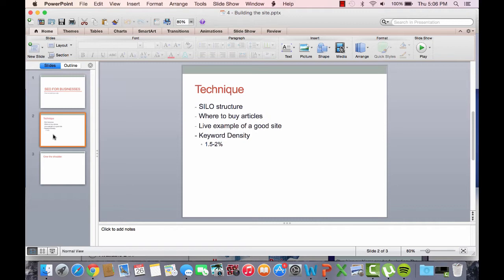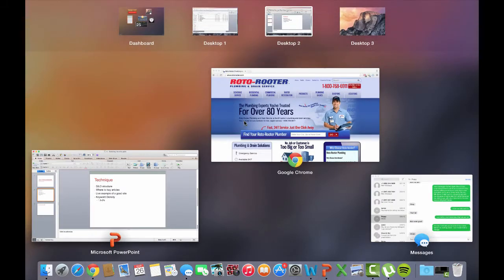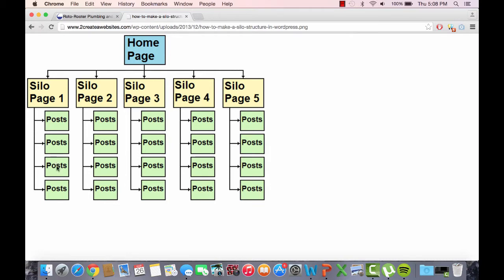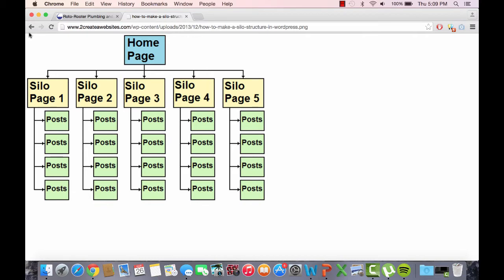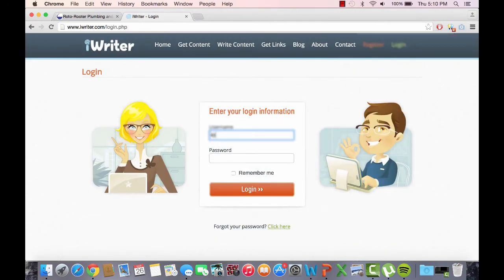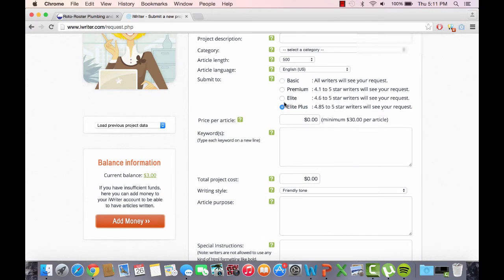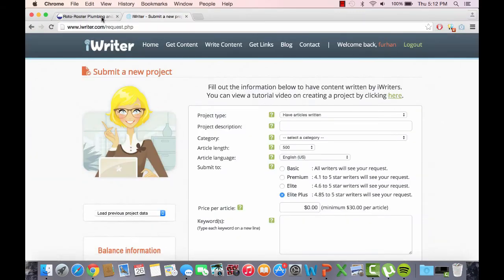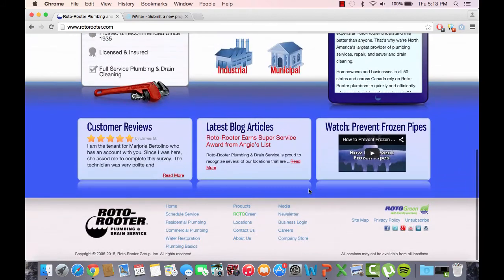SEO For Businesses -Building The Site with SILO Structure